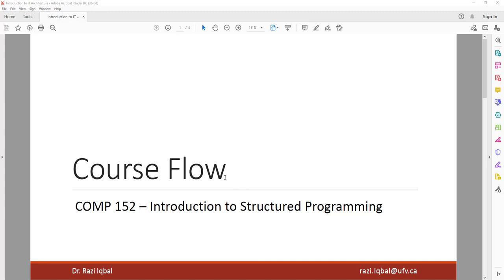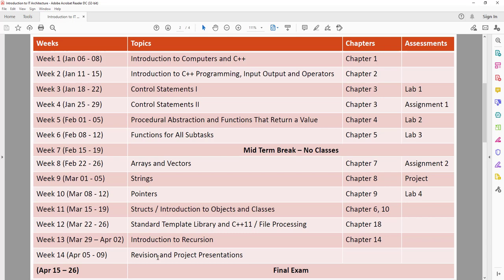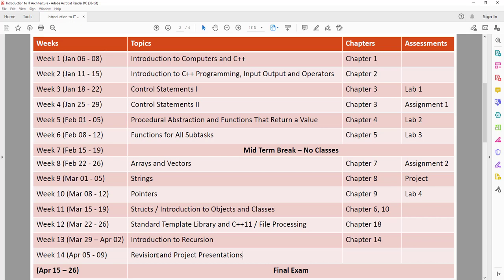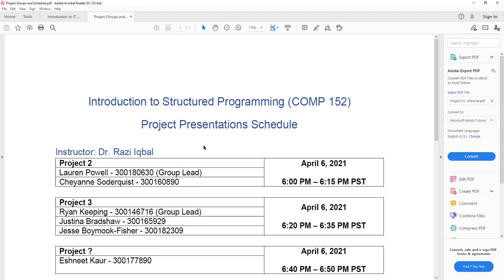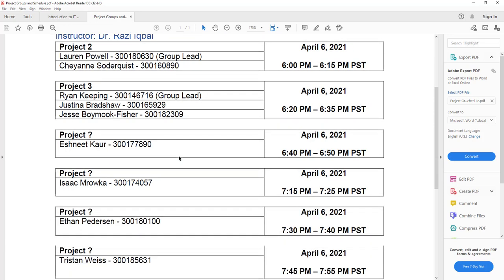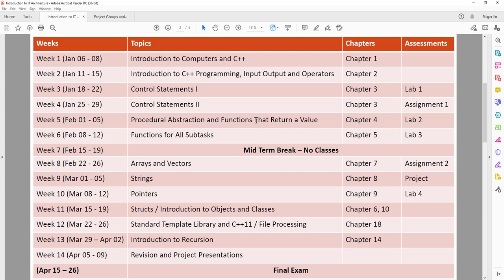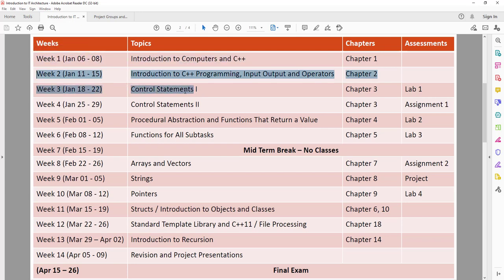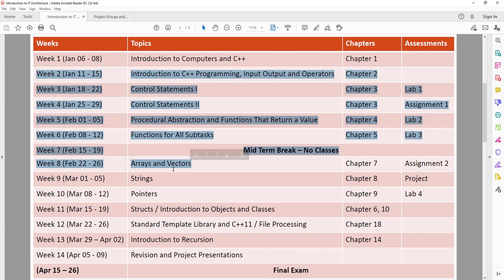Lecture 13 - Introduction to Structured Programming